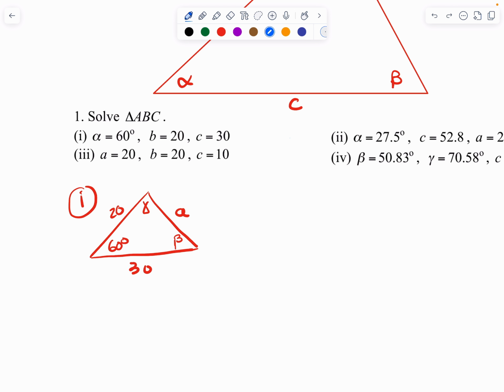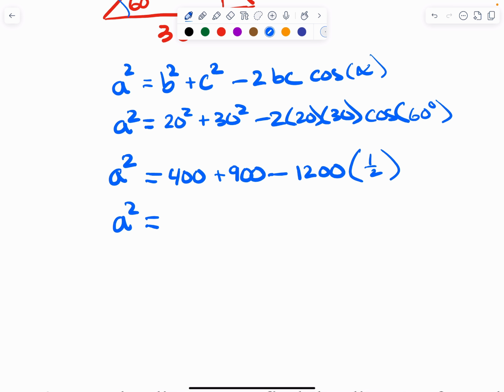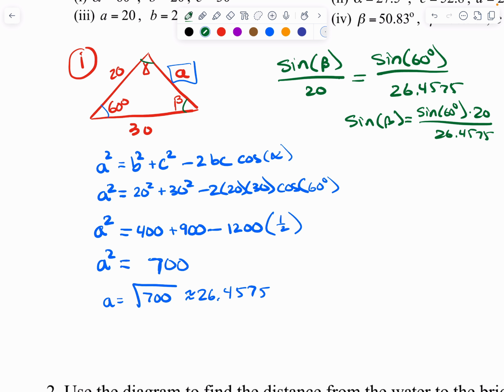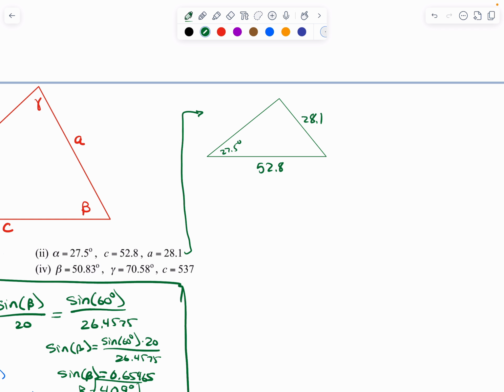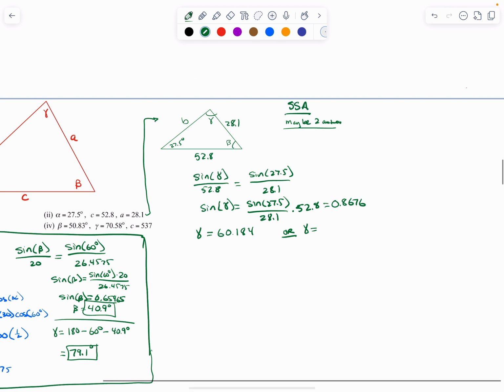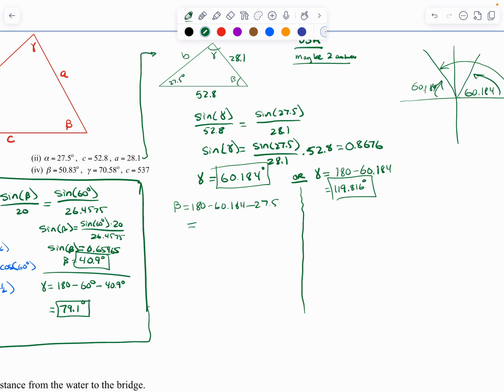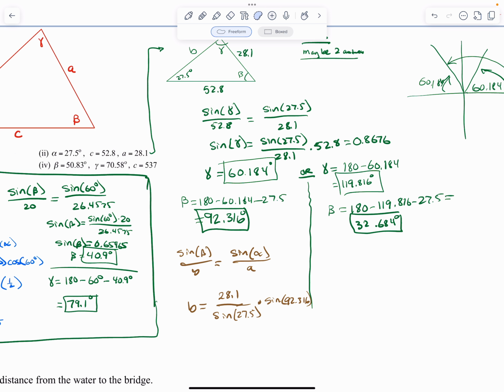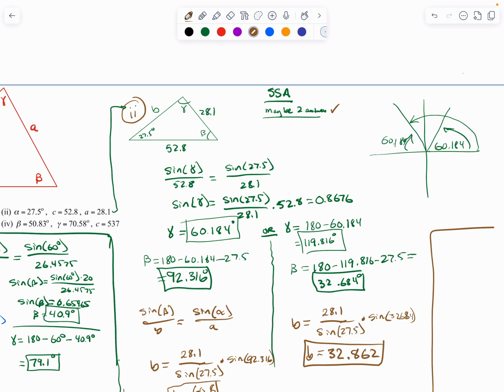Section 7.3-law of cosines worksheet problem 1-i and 1-ii